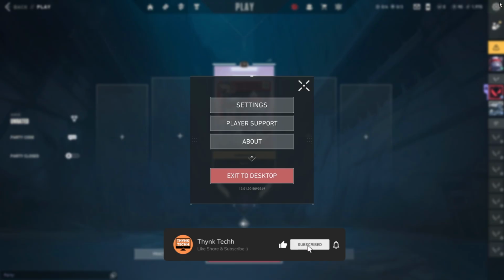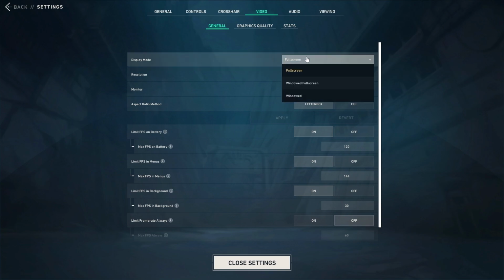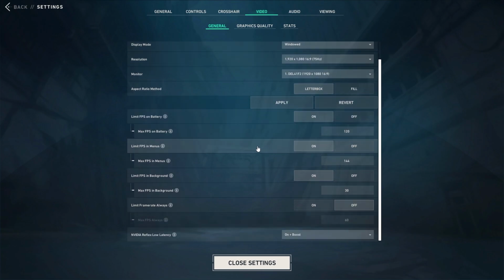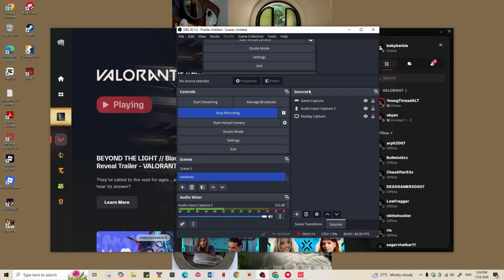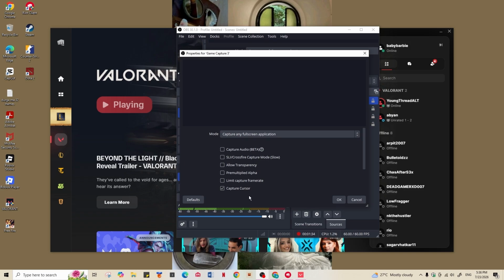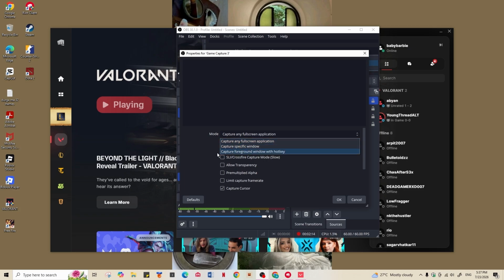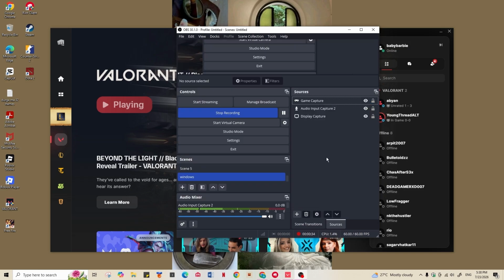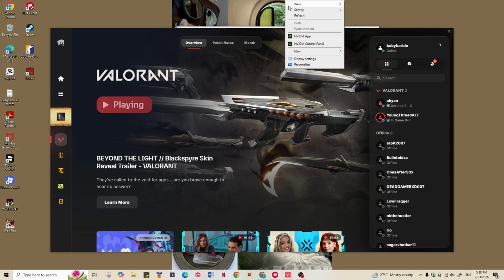How To Fix OBS Game Capture Not Working In Valorant | Tutorial 2026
Having trouble with OBS Game Capture not working in Valorant? 🎮🎥 This step-by-step 2026 guide will show you how to fix OBS Game Capture issues in Valorant so you can record or stream your gameplay without any problems.

What You’ll Learn in This Video:
✅ How to fix OBS Game Capture not detecting Valorant
✅ Best OBS settings for capturing Valorant in 2026
✅ How to resolve black screen and capture issues
✅ Tips to improve recording and streaming performance

Whether you're trying to record highlights, stream on Twitch or YouTube, or simply get OBS working with Valorant again, this tutorial will walk you through the most effective solutions.

📌 Chapters:
⏱ 0:00 - Introduction
⏱ 0:10 - How To Fix OBS Game Capture Not Working In Valorant